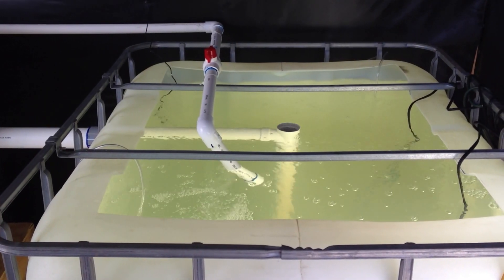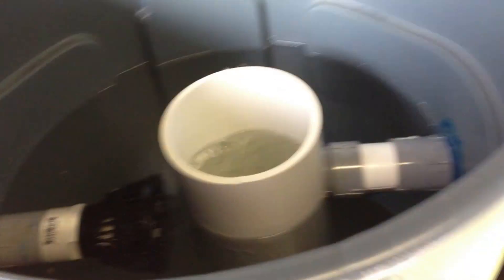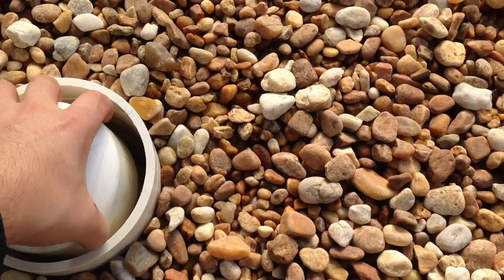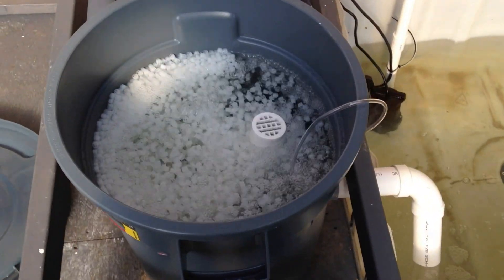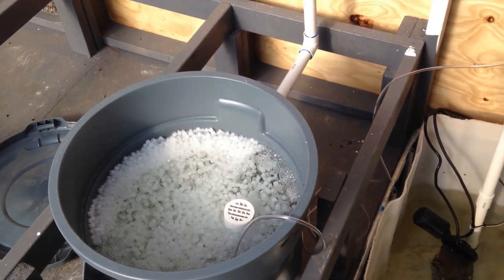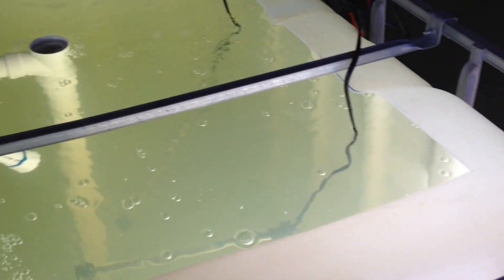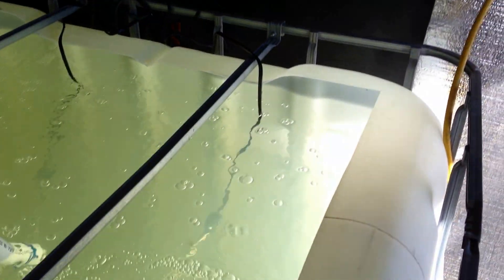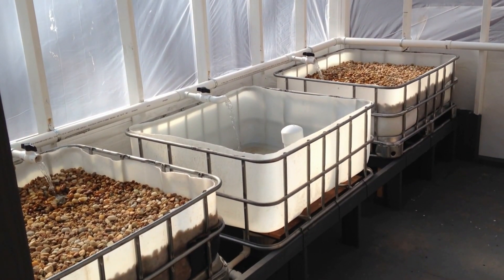Brendon's Aquaponics Farm - Constant Height One Pump (CHOP) system - 12/30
Brendon's Aquaponics Farm -  The system consist of (1) 330 gallon Fish Tank, (1) 40 gallon Radial Filter, (5) 110 gallon Grow Beds and (1) 150 gallon Sump Tank, This is a Constant Height One Pump (CHOP) system fed by gravity starting with the FT to RF to GB to ST ... then pumped from the ST to the FT.